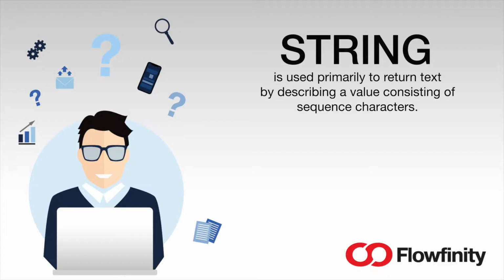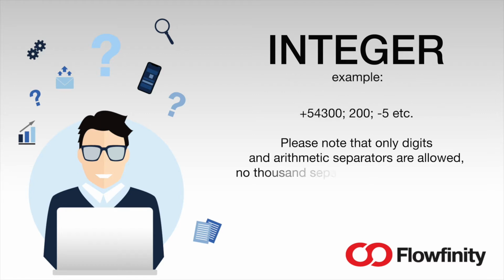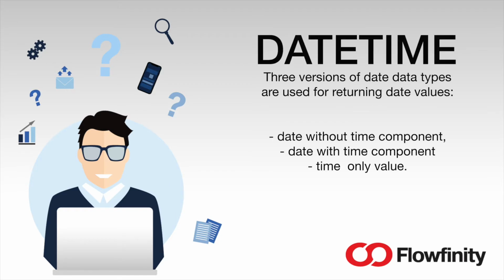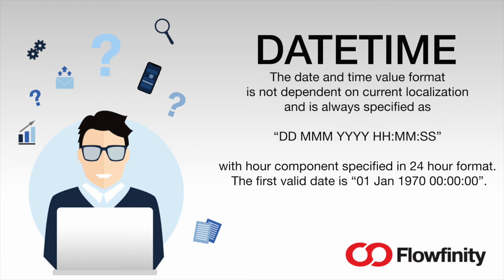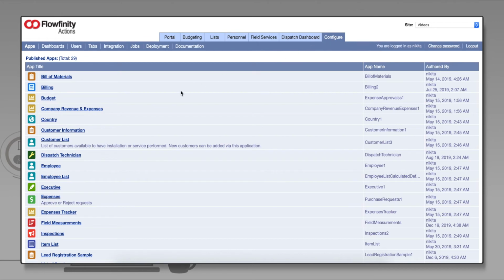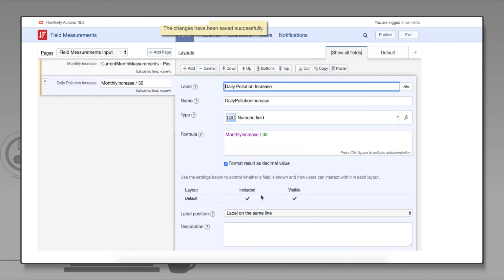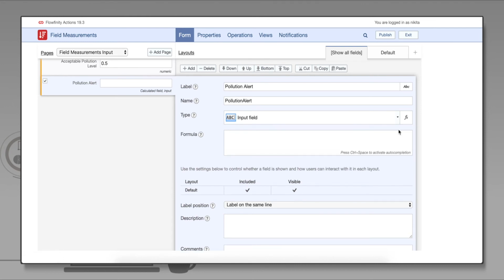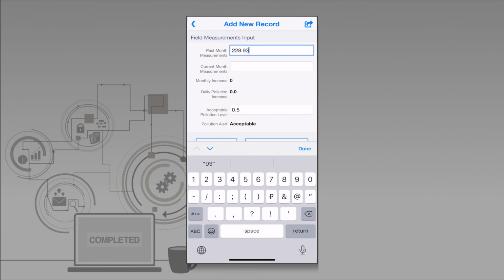Data Types and If/Then Logic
Use supported data types and syntax correctly and apply conditional formulas with IF/THEN logic to determine whether a pollution level is acceptable in a simple environmental monitoring app.